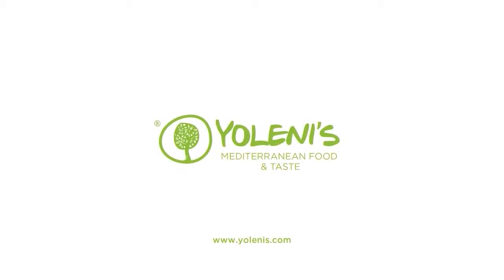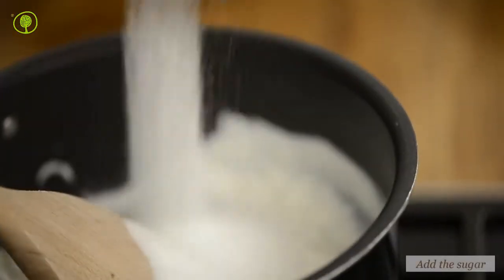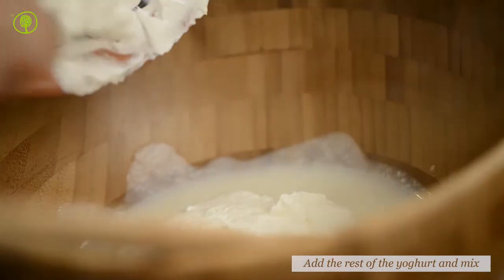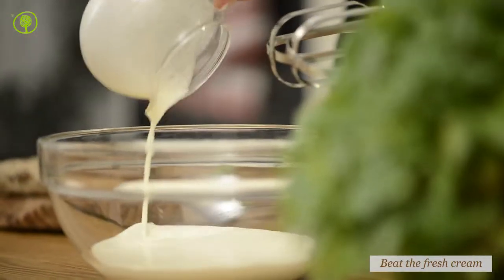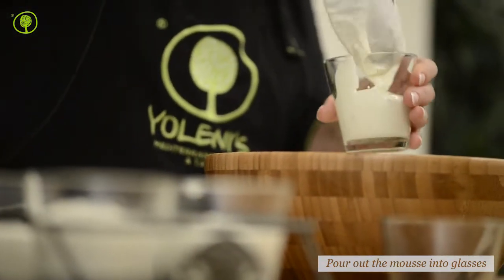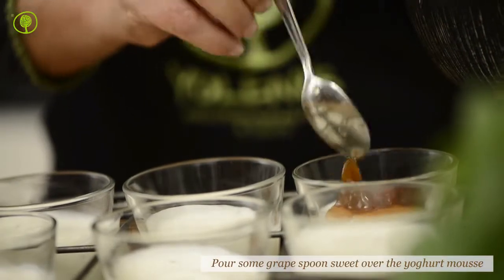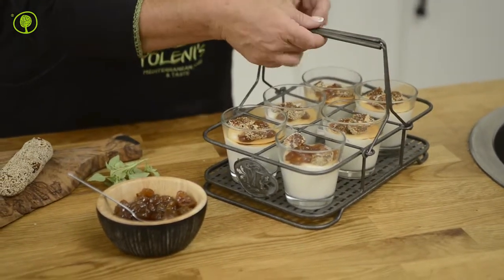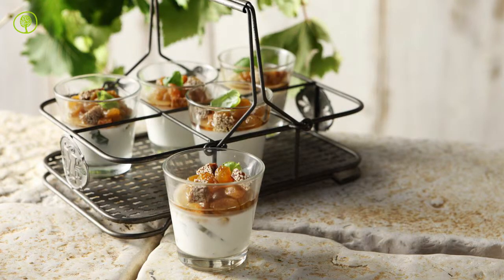Yoghurt mousse with grape spoon sweet and fig nougat with honey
A light and refreshing dessert, an ideal conclusion to a hearty meal. The traditional grape spoon-sweet is beautifully combined with the tanginess of yoghurt, while the fig nougat with honey gives a wonderful flavour to our dessert.